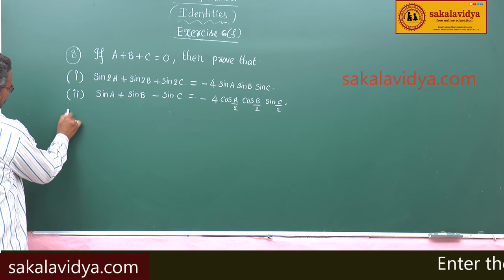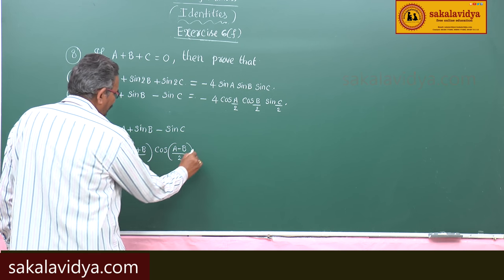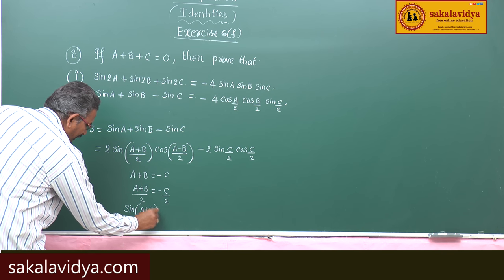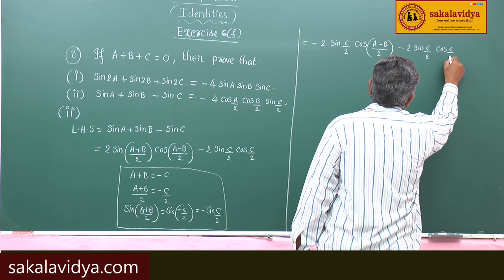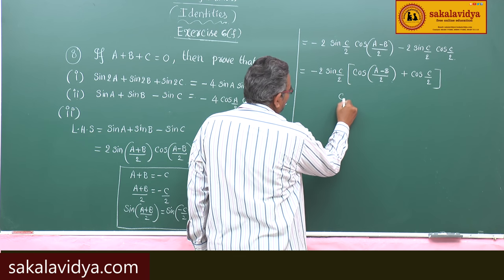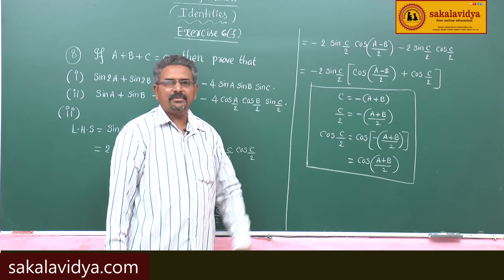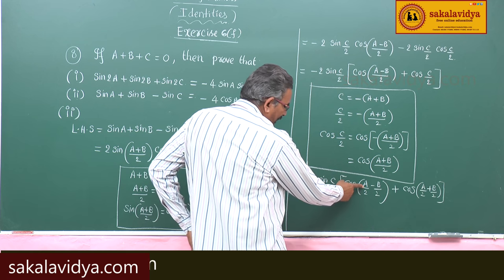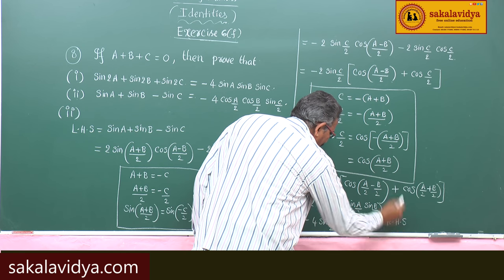IDENTITIES PART 24